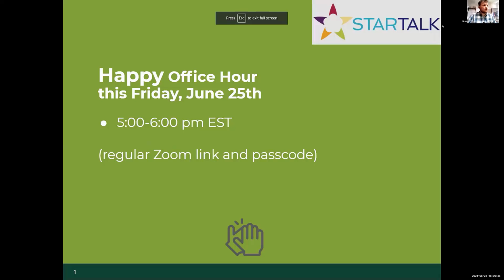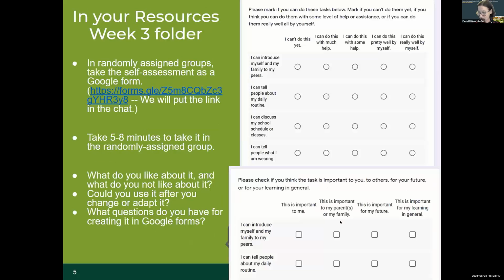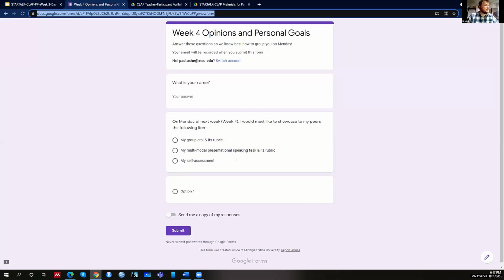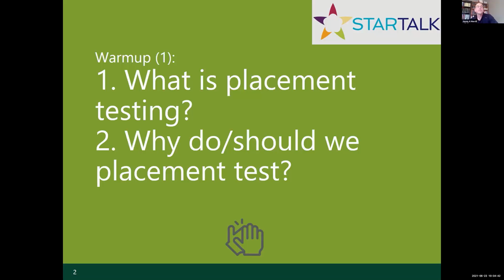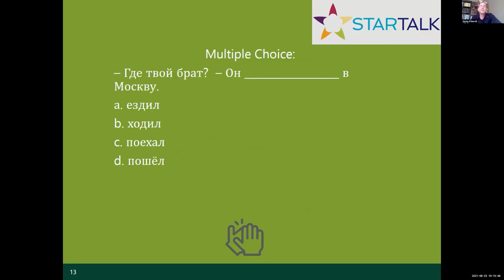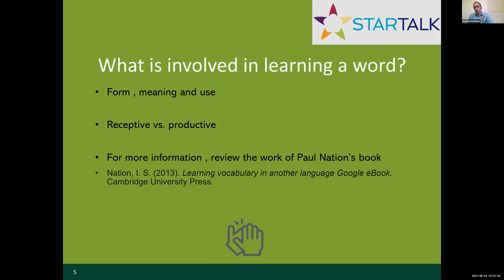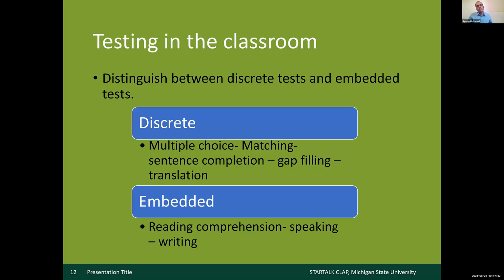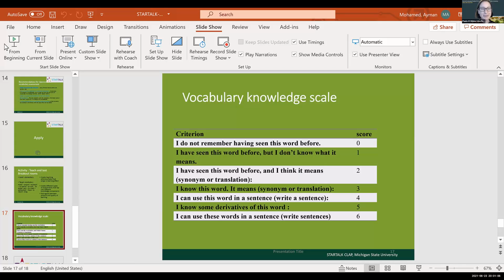STARTALK MSU CLAP session Wed Jun 23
STARTALK CLAP (Critical Language Assessment Program)
Topics in this video:
-- Placement testing in LCTLs
-- Vocabulary testing
Presenters:
Paula Winke
Lizz Huntley
Dmitrii Pastushenkov
Jason Merrill
Ayman Mohamed